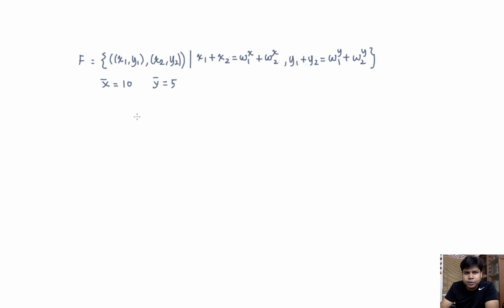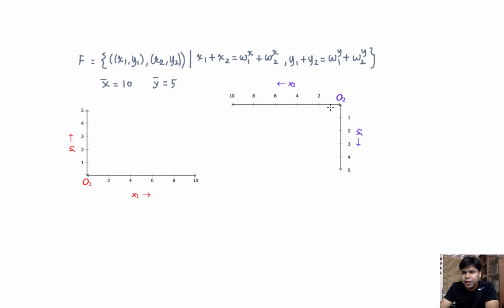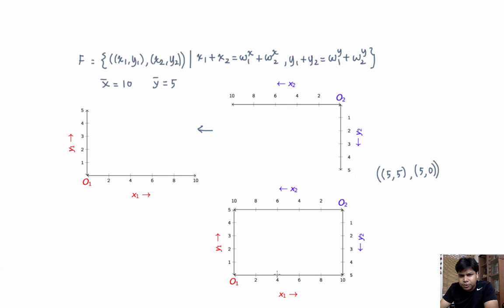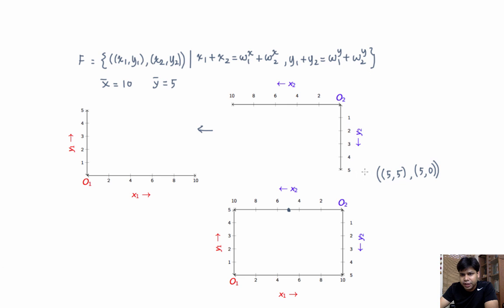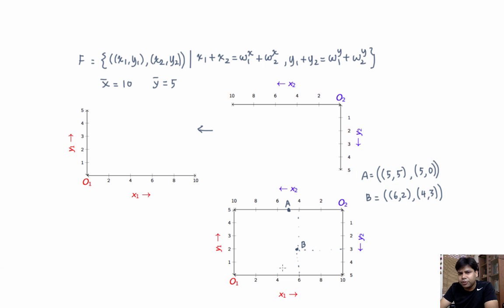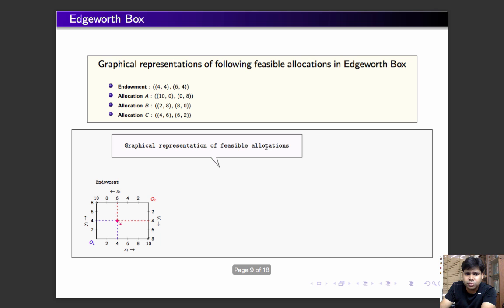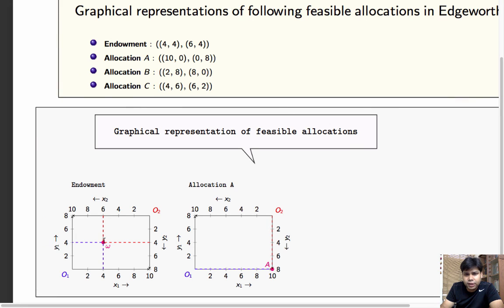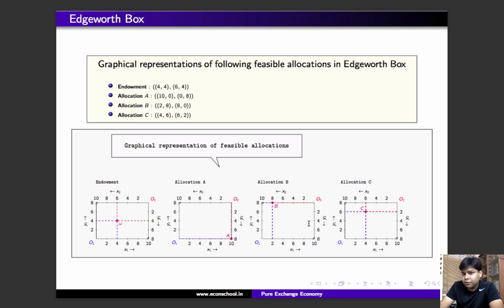L2.2 - Edgeworth Box